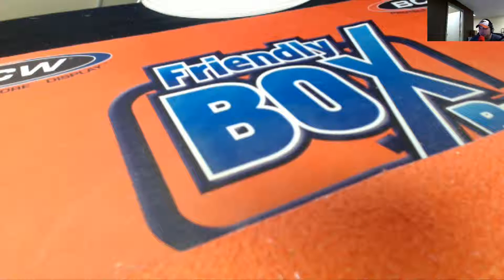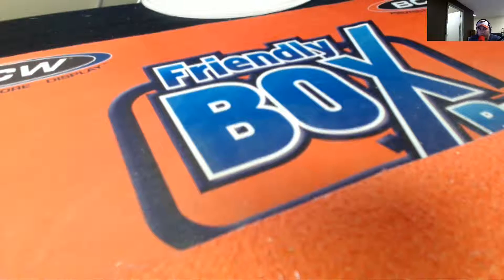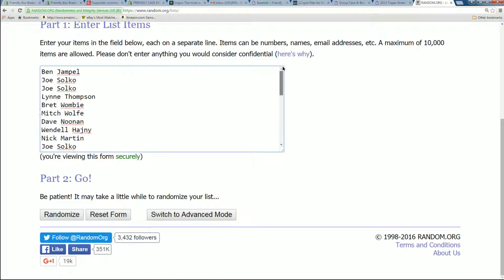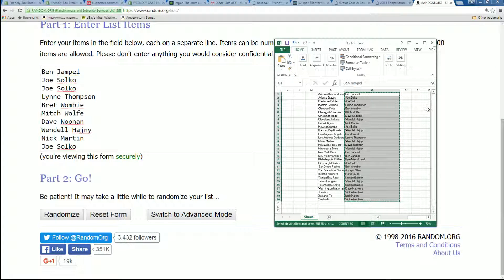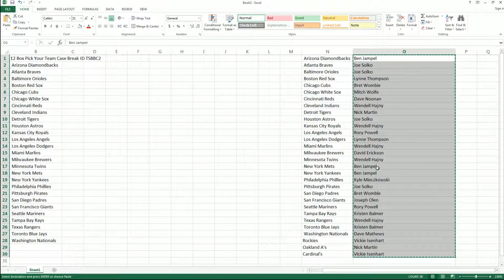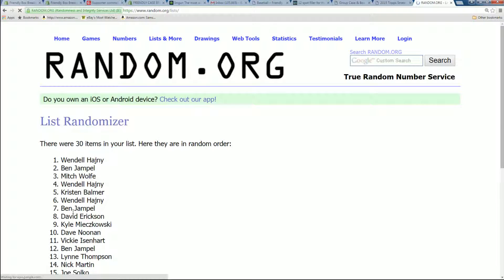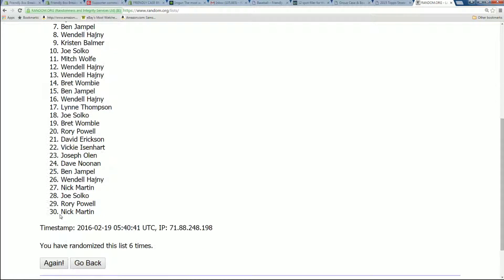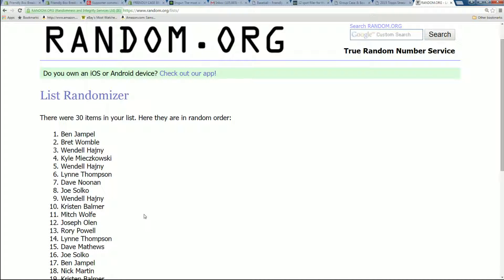SFM RANDOM for 2015 Topps Strata Baseball Hobby 12 Box Pick Your Team Case Break ID TSBBC2